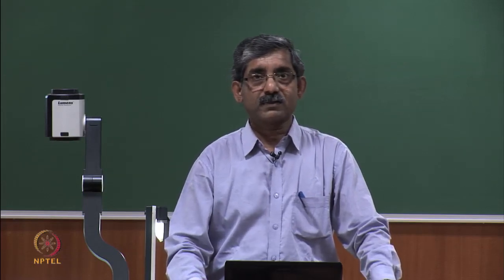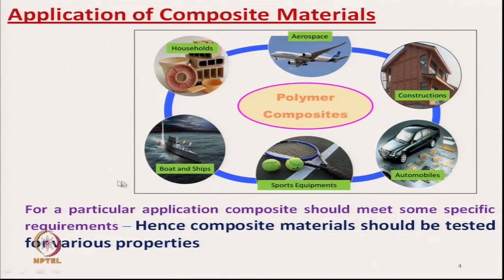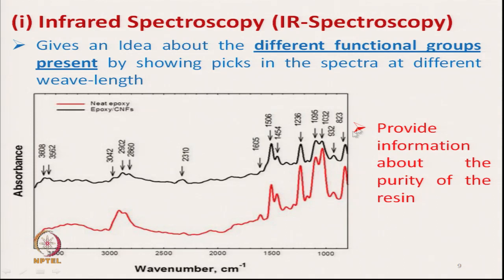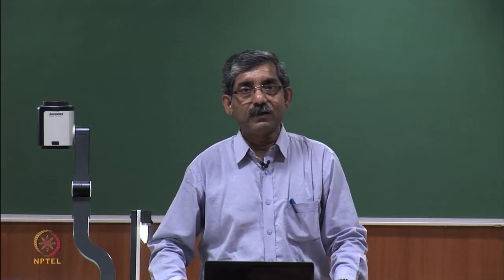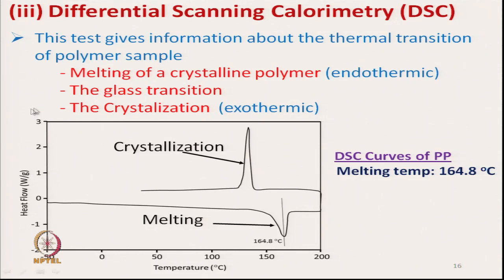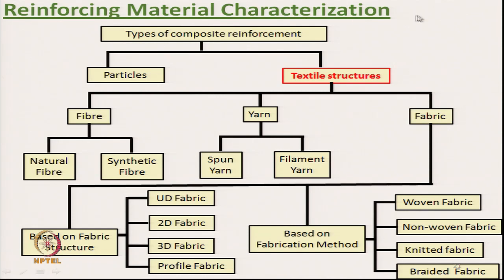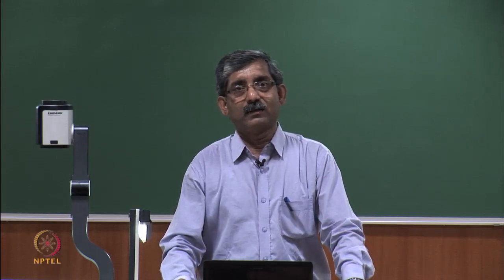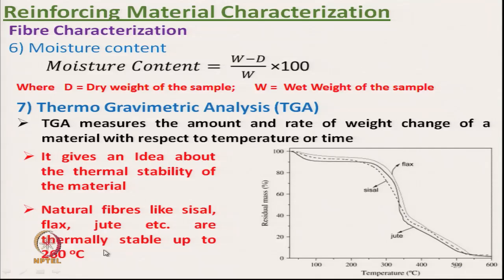Testing of Fibre Reinforced Composite Materials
Composite, Reinforcement, Matrix, Thermoplastic, Thermoset